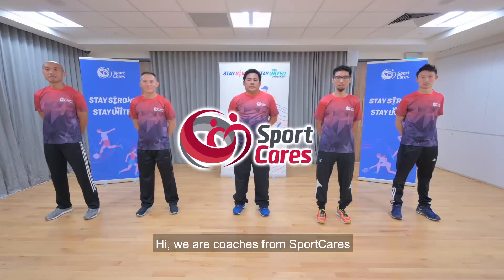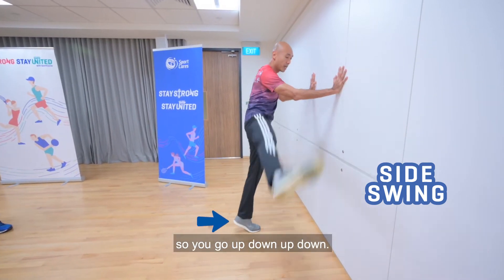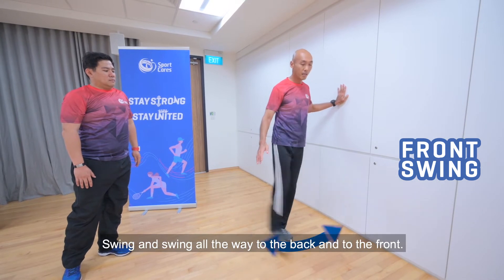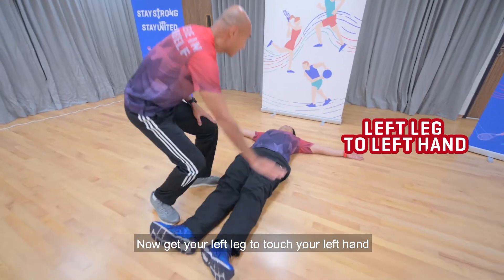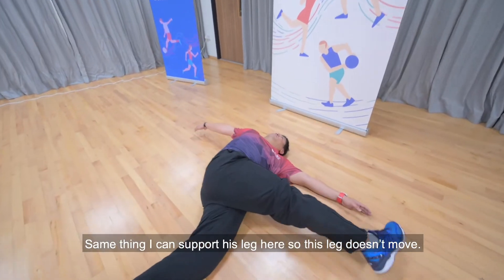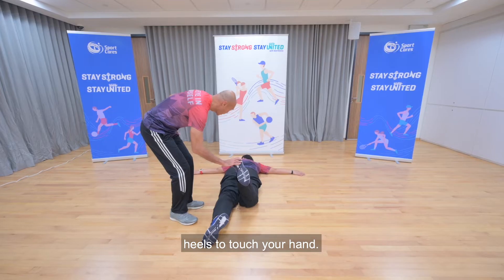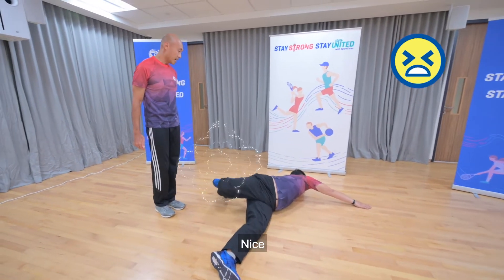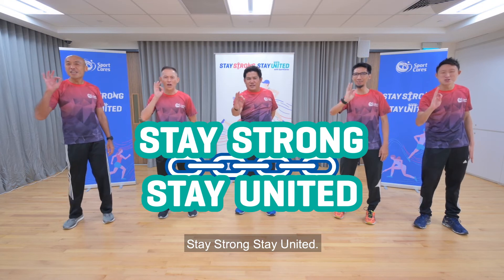Flexibility Improving Wall Exercises & Stretches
If you struggle with your flexibility then doing these daily could really help you! We spend too much time sitting down, so doing these instead of sitting on the sofa in the evening is a great idea.

Try 20-30 seconds on each stretch and a few sets each, especially on tight areas. Have fun! ☺

Videos are produced as part of SportCares Stay Strong Stay United initiative to support learnings during Circuit Breaker & Extended Circuit Breaker period.

Filming was completed before Circuit Breaker period.